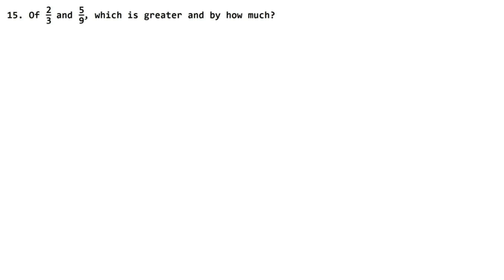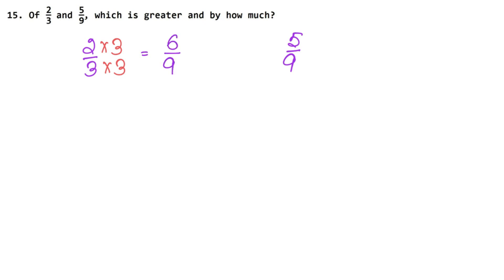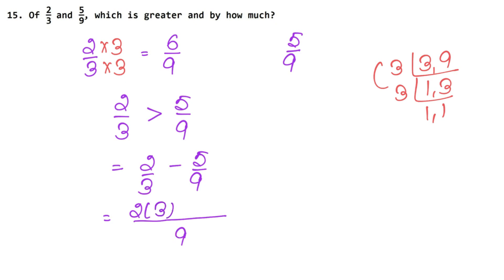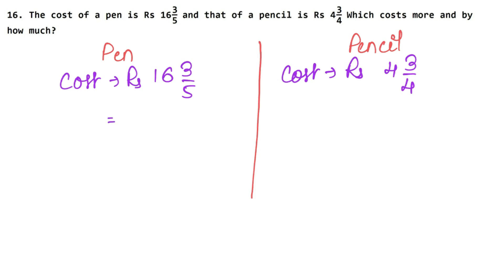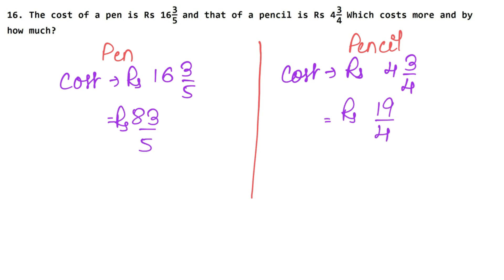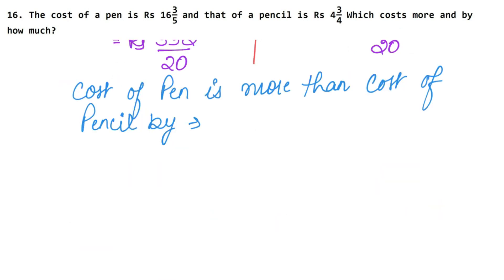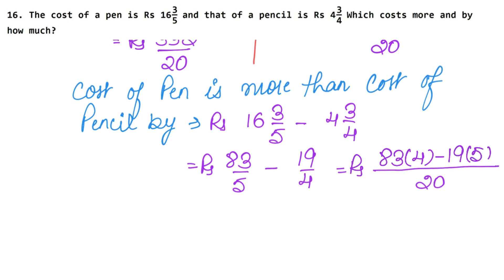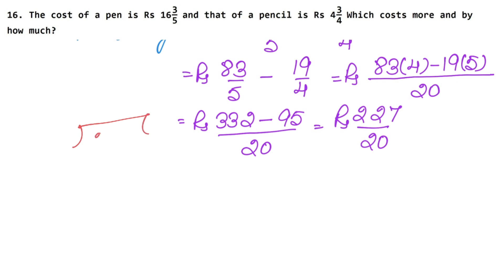Fractions | Class 7 Chapter 2 Exercise 2A Question 15 - 16 | RS Aggarwal | Learn Maths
Class 7th RS Aggarwal Chapter 2 - " Fractions "  all exercise step by step solutions links are given below.

NCERT Solutions

Chapter 6 - Triangles and its Properties

Chapter 7 - Congruence of Triangles

Thanks
Learn Maths